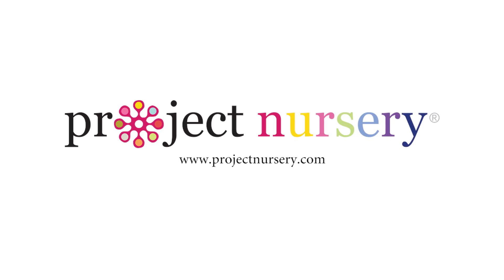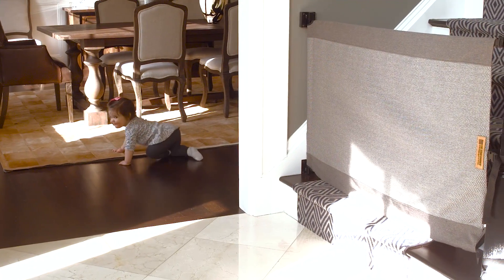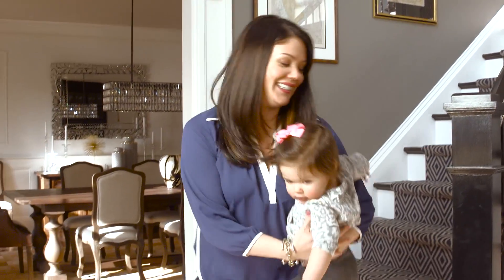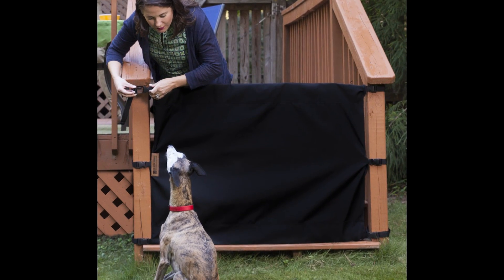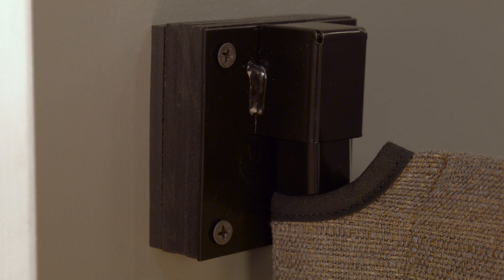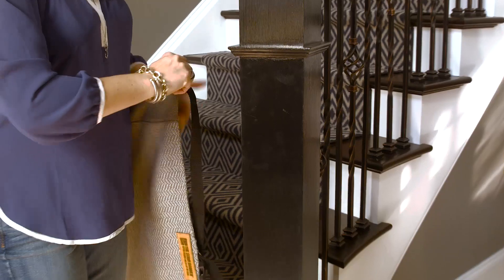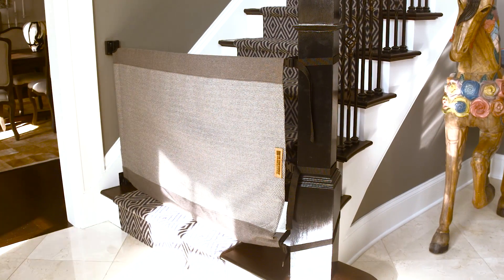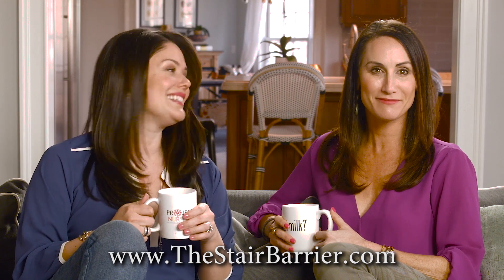How We Protect Our Babies (and Pets) from Stairs: The Stair Barrier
First a customer desperate for a solution to product her little one from climbing the stairs and now a huge fan! Watch and see how The Stair Barrier is used in Melisa's own home.

Upload your own design projects to ProjectNursery.com and we just might feature you on our blog or in our videos! xo, Melisa & Pam